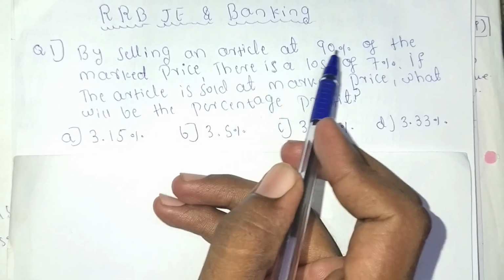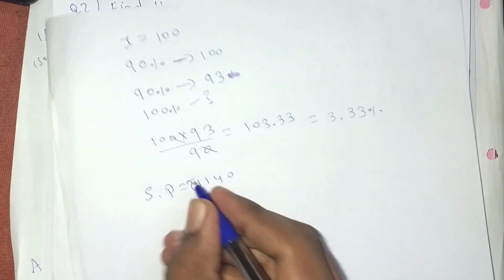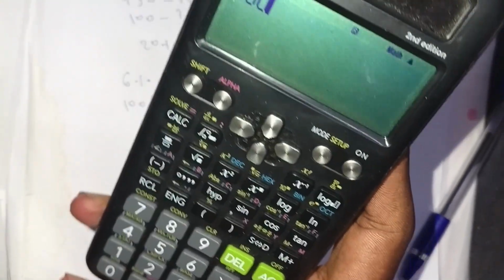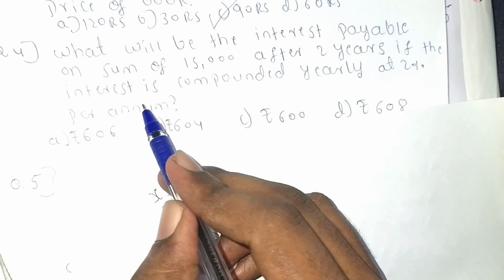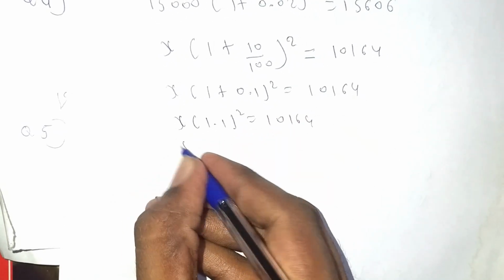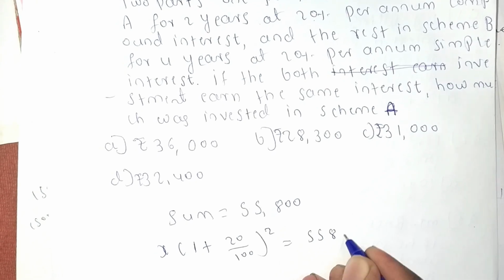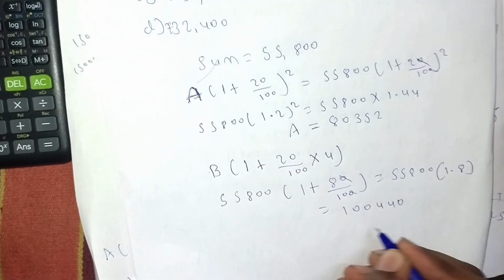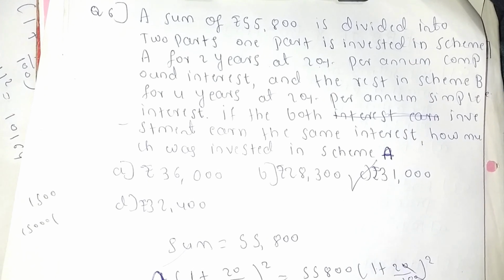RRB JE(class 4)